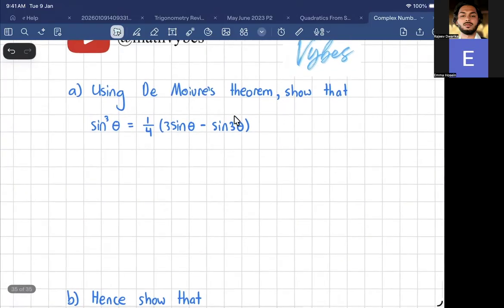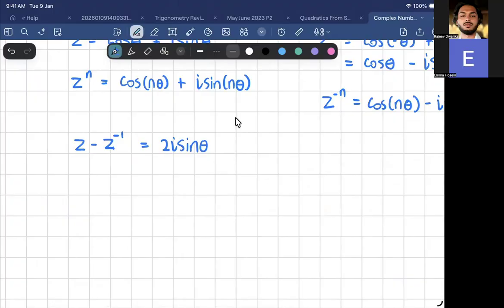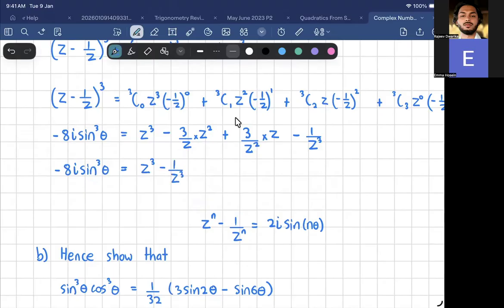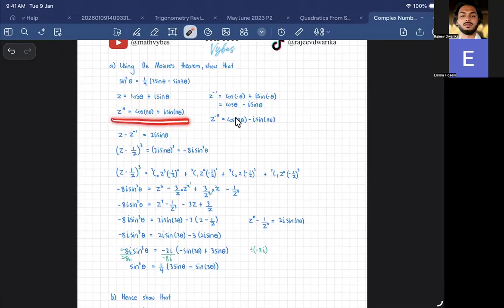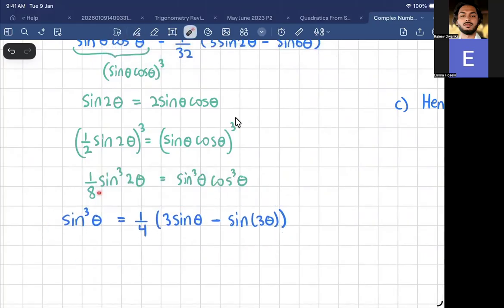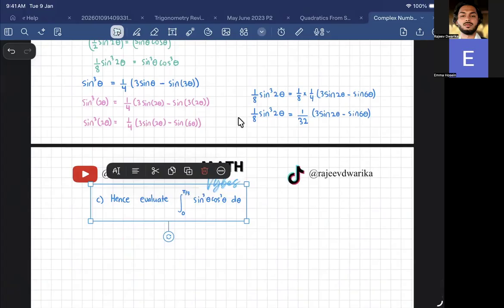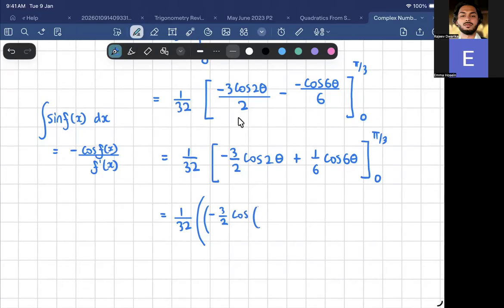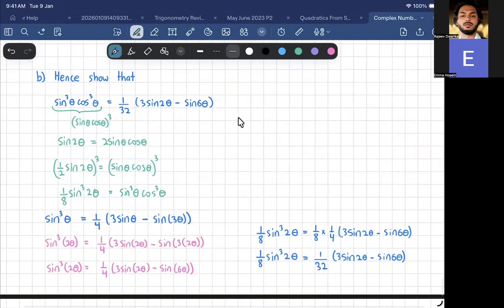De Moivre's Theorem — Prove sin³θcos³θ and Evaluate the Integral